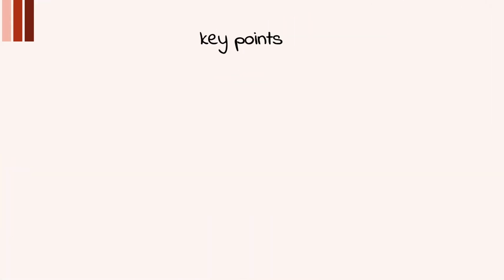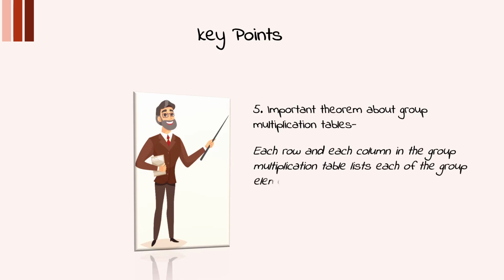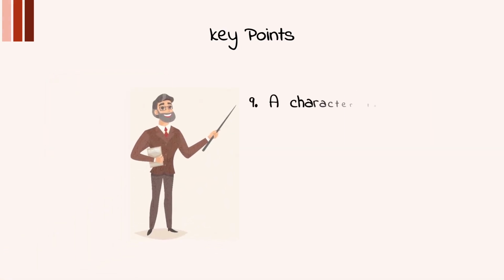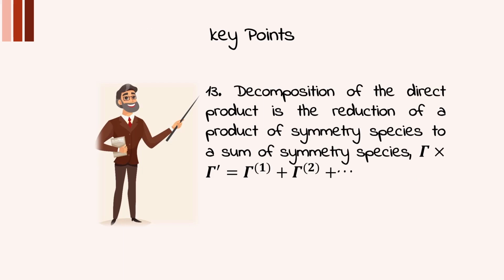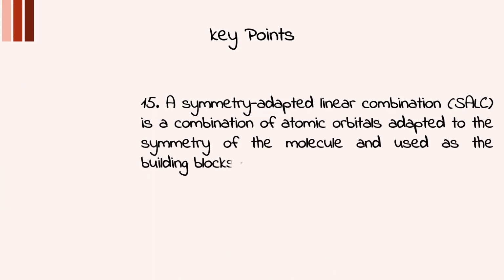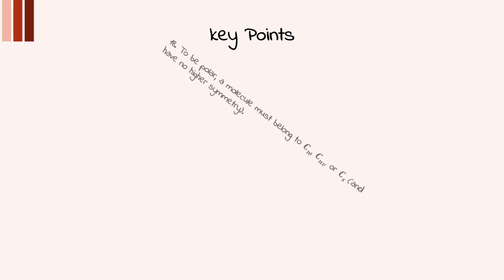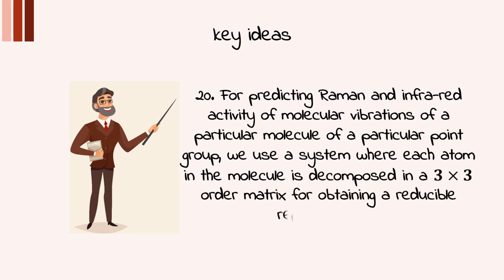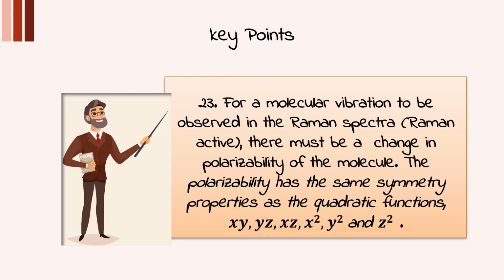51. Key Points - Summary